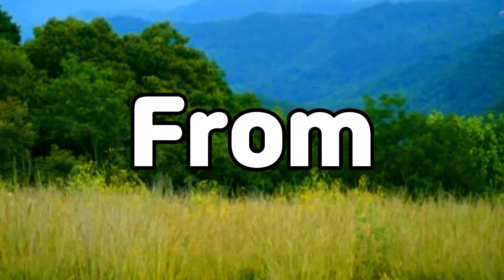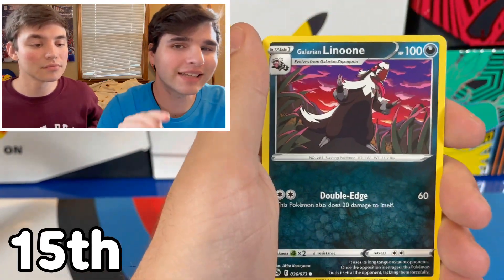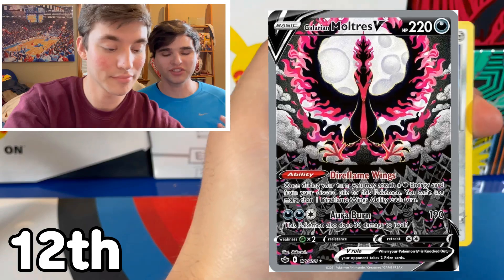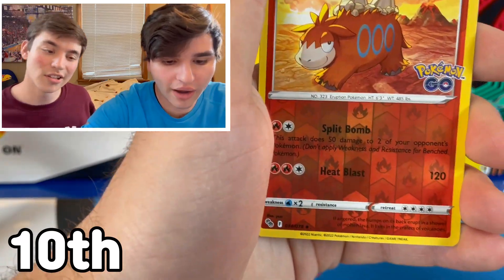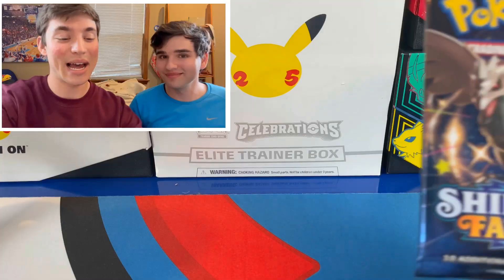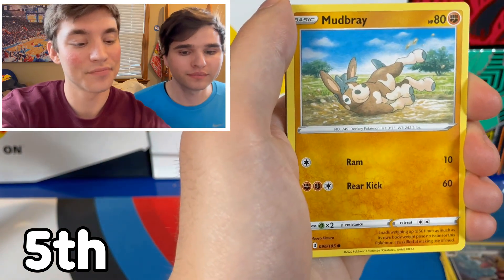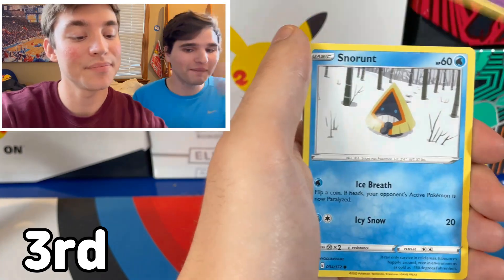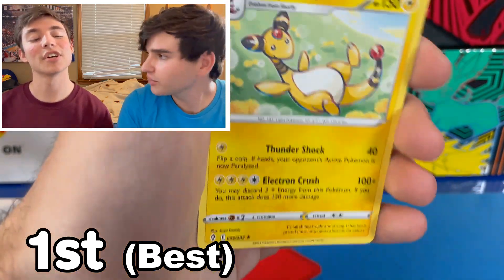3 Years of Pokemon in 10 Minutes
Sword and Shield is ending, so Cory and Ethan opened one pack from every set in the order from worst set to the best. They are their opinions so don't yell at them please.